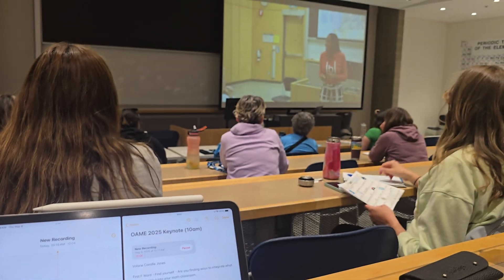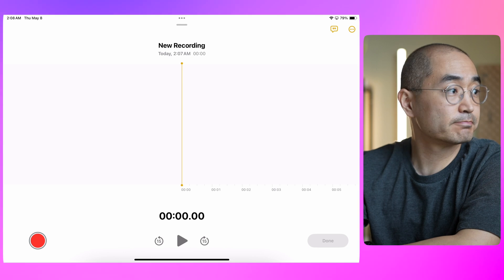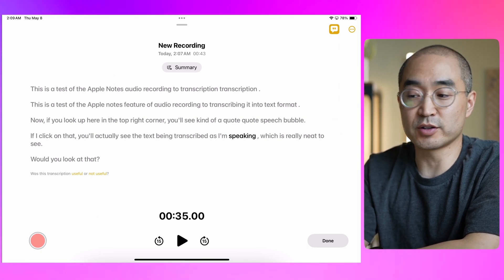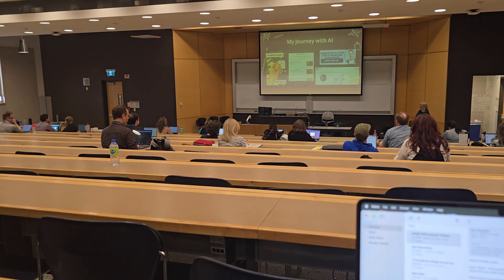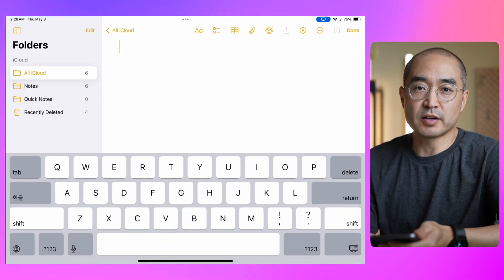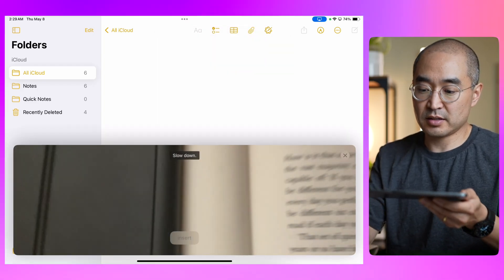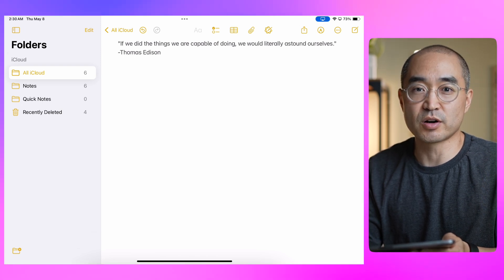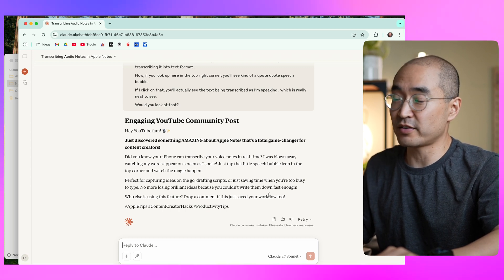Amazing Apple Notes Hack Helps You BOOST Your Productivity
Unlock the full power of Apple Notes with this amazing hack that will instantly boost your productivity! Whether you're over 40, a student, an AI enthusiast, or someone on a mission to improve your life and habits—this video is packed with value.

In this tutorial, I reveal a powerful Apple Notes productivity hack that most people don’t know about. This method will help you organize your thoughts, stay consistent, and take focused action every day.

Perfect for people looking to get more done without downloading extra apps or tools. Apple Notes is already on your device—now it's time to use it like a pro. If you're serious about personal development, digital organization, or using simple tech to stay on top of your game, this is a must-watch.

✅ Apple Notes productivity tips
✅ Note-taking hacks for beginners
✅ Boost focus & motivation
✅ Personal growth using tech

Chapters
0:00 Intro
0:34 Apple Notes Audio Transcription
2:31 Really Cool Feature in Transcript
3:49 Real Life Use Case
5:21 Copy and Paste Text
6:52 Using AI
7:37 Demonstration
8:43 Final Thoughts

AI PROMPT used in the video:
Using these notes, write a short and engaging Youtube community post script that would draw audiences in. [PASTE TRANSCRIPT HERE]